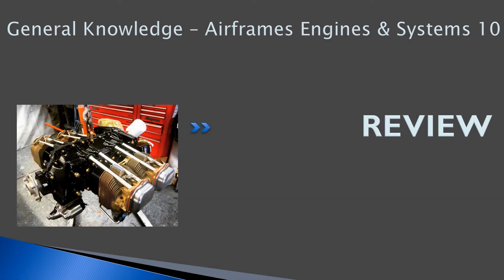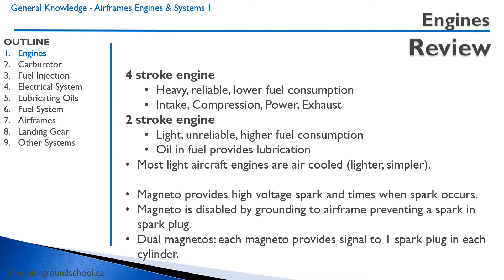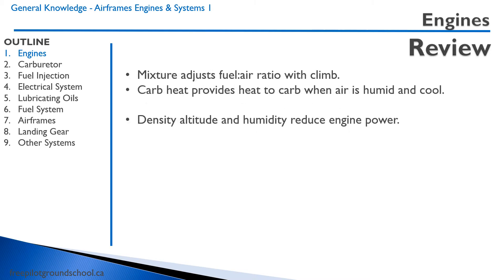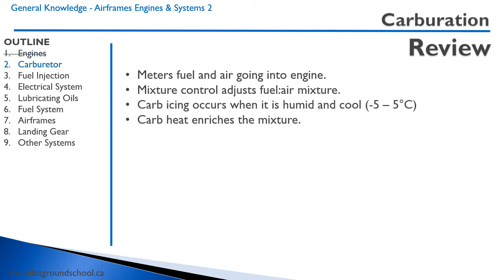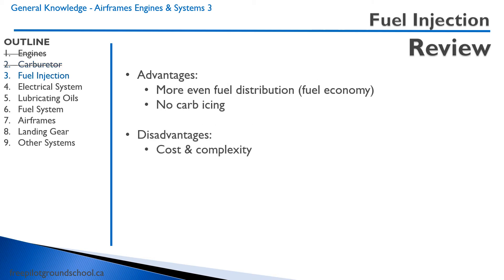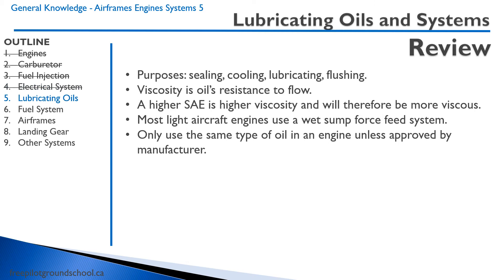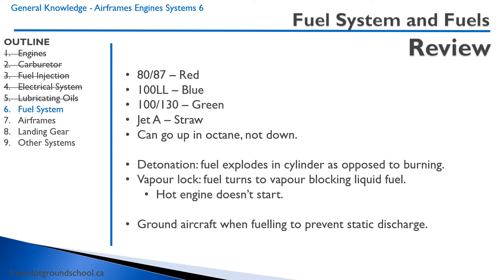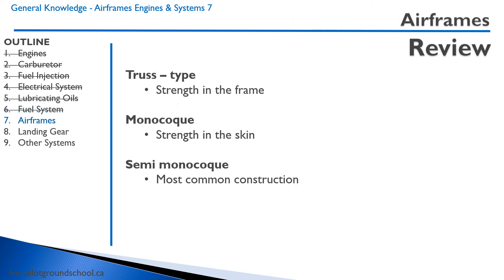Airframes Engines & Systems 10 - Review